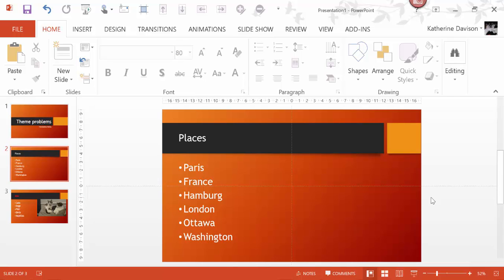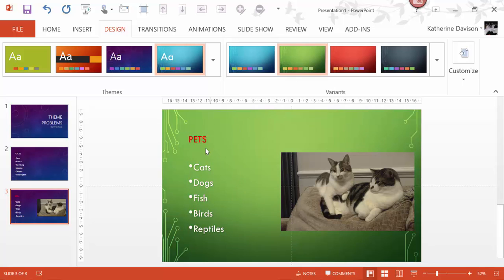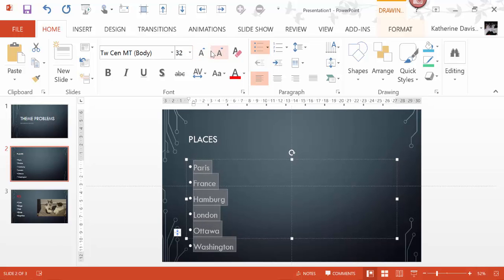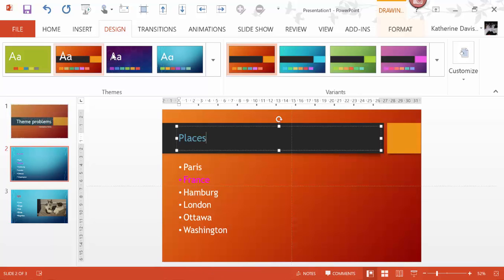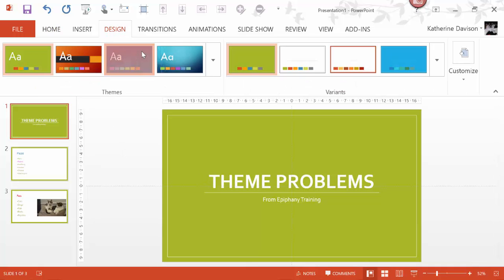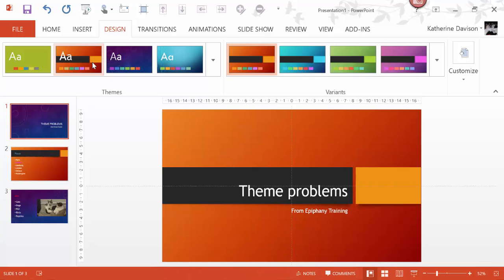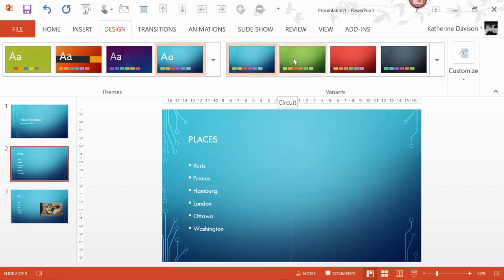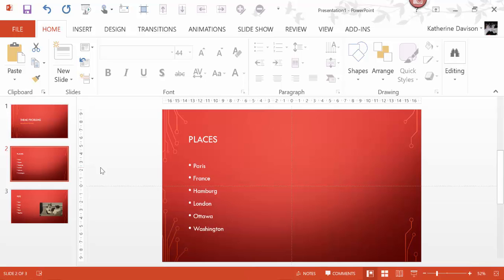PowerPoint Troubleshooting - theme not changing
If you have changed the theme or theme colour scheme and the slides, or some of them do not update to the new theme formats, this is the video that can help you.